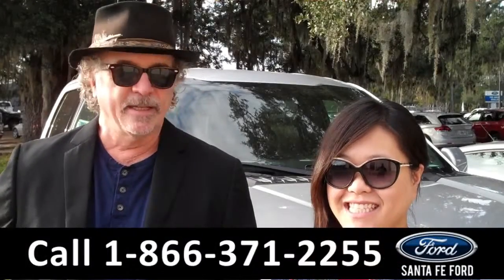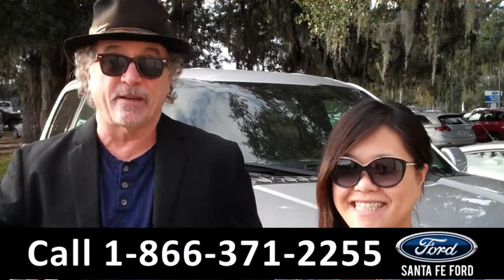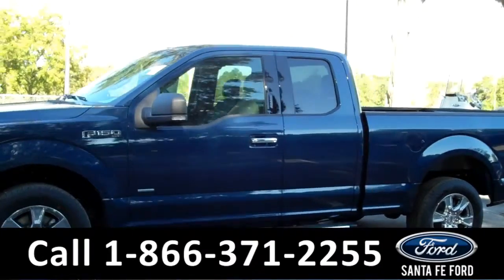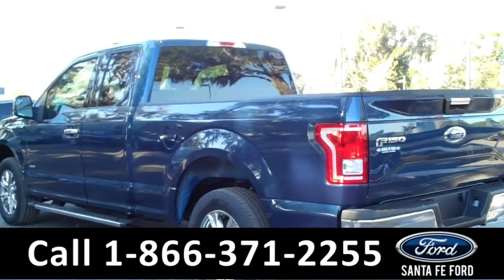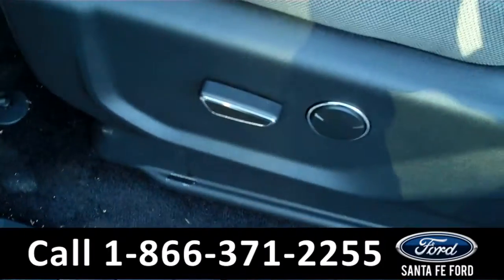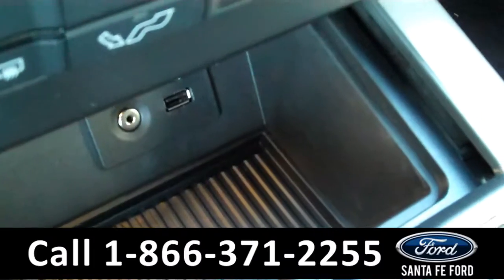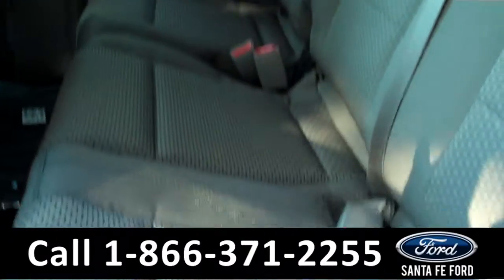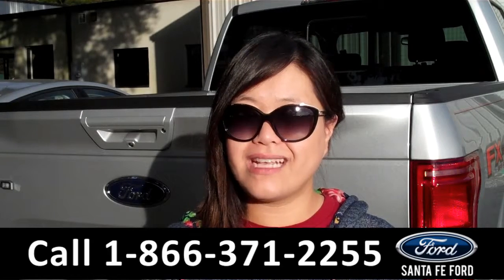Ford F-150 Gainesville Fl Stock# G-353931 32601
Ford F150 Gainesville Fl 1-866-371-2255 Stock# G-353931 Here's the LINK!

Year: 2015
Make: Ford
Model: F-150 F150
Location: Gainesville, Fl
Engine: 3.5L
Trans: Automatic
Exterior: Blue
Miles: 4